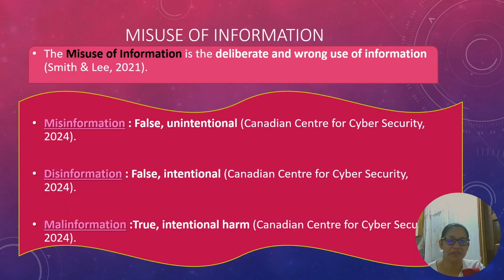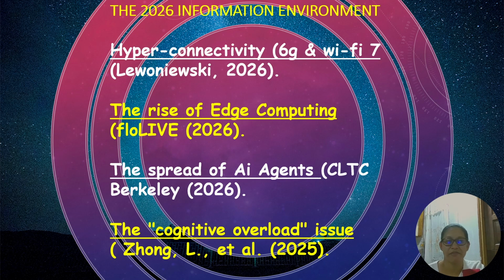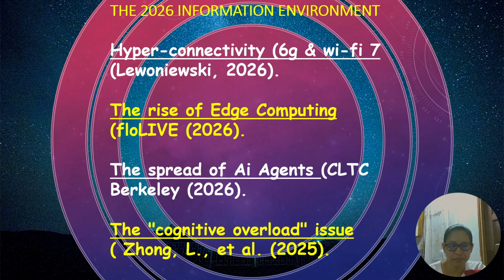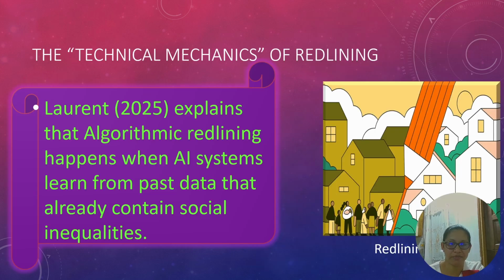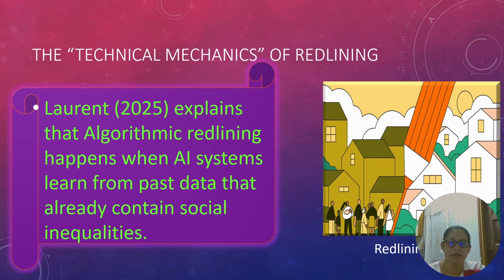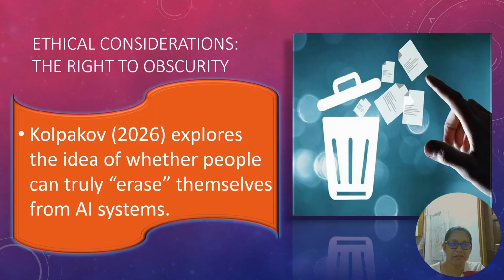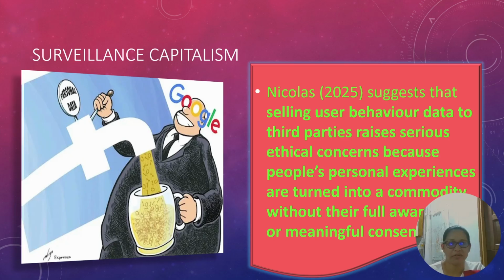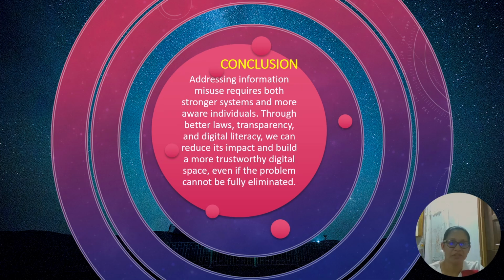Misuse of Information